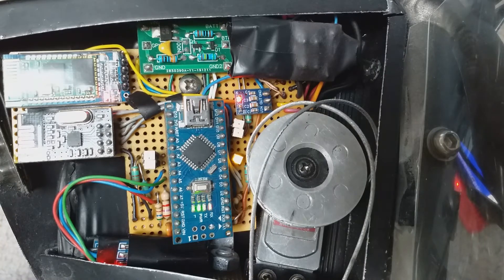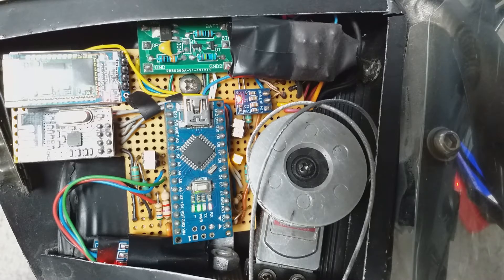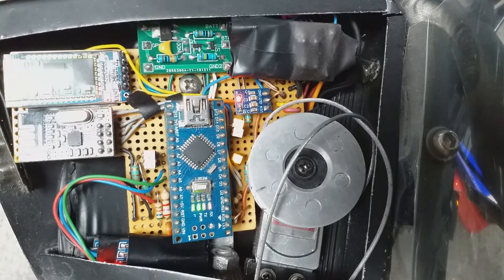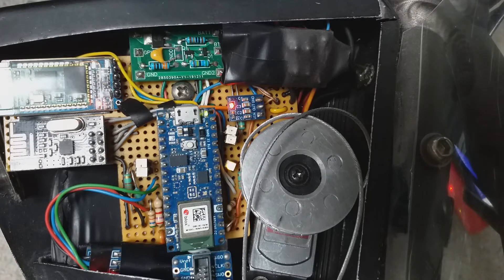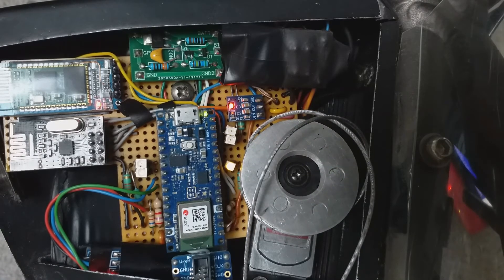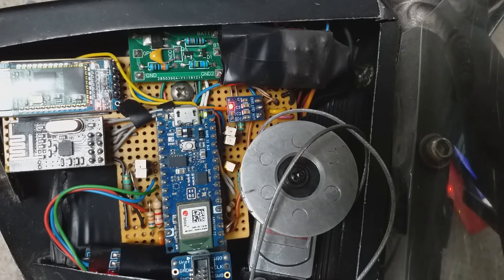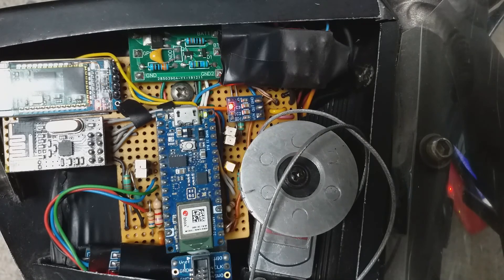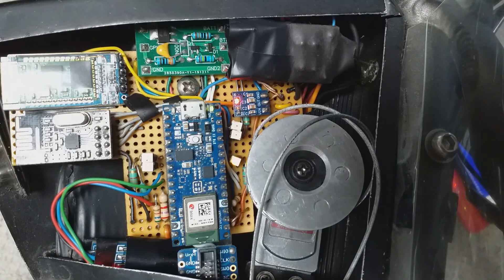Servo jitter, could be code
Uploading this not just in case it helps someone but also as a personal reminder. I wasted time blaming the 3.3V amplitude of the PWM signal thinking it being a high voltage servo it would need 5V or more. Even added a MOSFET the switch the battery voltage and boost the PWM amplitude with obviously no effect.

I haven't looked at the mbed nano33BLE section of the servo library code to check if it uses built in PWM or interrupts. However in my case there are interrupts disturbing the timing of the PWM output to the servo.